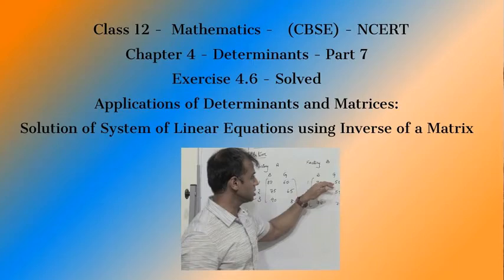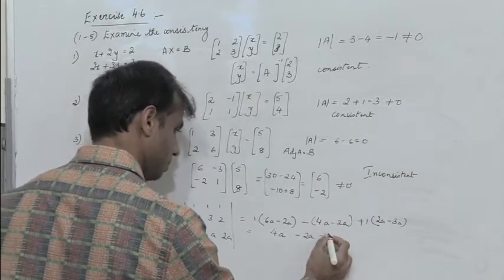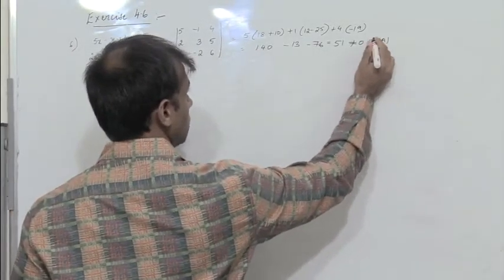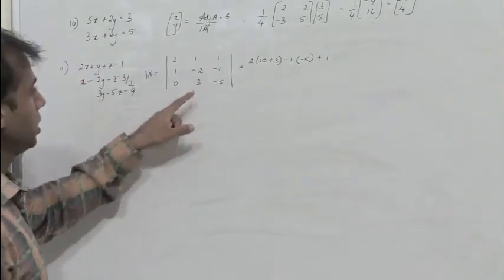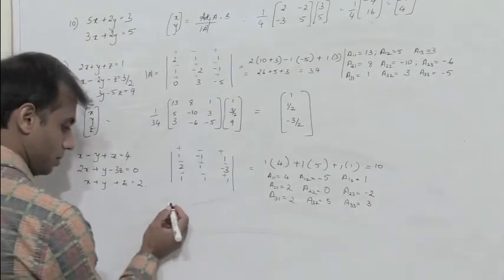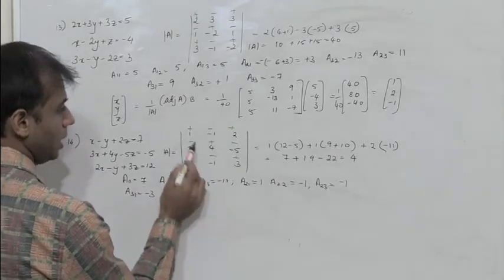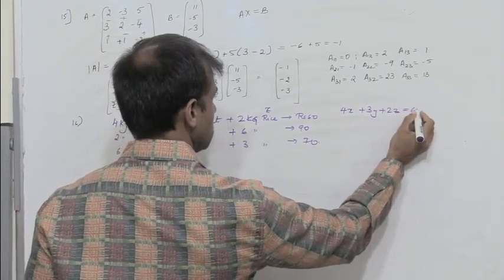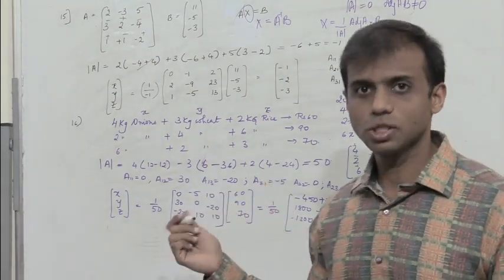Maths for Class 12 - Chapter 4 - Determinants - (CBSE) - NCERT - Exercise 4.6 - Solved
Class 12 - Chapter 4 - Determinants - (CBSE) - NCERT - Exercise 4.6 - Solved
Applications of Determinants and Matrices: Solution of System of Linear Equations using Inverse of a Matrix

area of a triangle
inverse matrix
determinant of 3x3 matrix
class 12 maths chapter 4
determinant of 4x4 matrix
determinants class 12 ncert solutions
determinants ncert solutions
ncert solutions for class 12 maths chapter 4
determinant math
what is a determinant
determinants class 12 in hindi
determinants maths class 12
determinants class 12 ncert
determinants class 12 solutions
maths class 12 chapter 4
determinant questions
ncert solutions class 12 maths chapter 4
chapter 4 class 12 maths ncert solutions
determinant of order 3
determinants class 12 important questions
determinants questions with solutions
maths class 12 determinants ncert solutions
ncert class 12 determinants solutions
ncert class 12 maths chapter 4 solutions
determinants 12th class
ncert determinantsclass 12 math chapter 4
ncert solutions of determinants
12th maths chapter 4
class 12 maths chapter 4 ncert solutions
determinant problems
determinants solutions class 12
chapter determinants class 12
determinants important questions
determinants ncert
maths determinants class 12
ncert solutions for class 12 maths determinants
ncert solutions of determinants class 12
class 12 determinants solutions
determinant mathematics
determinants of class 12